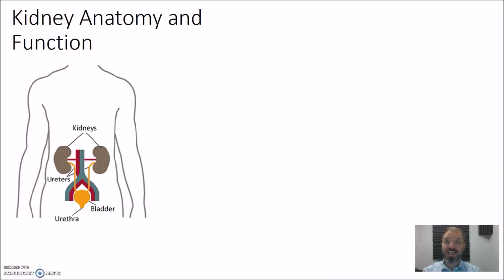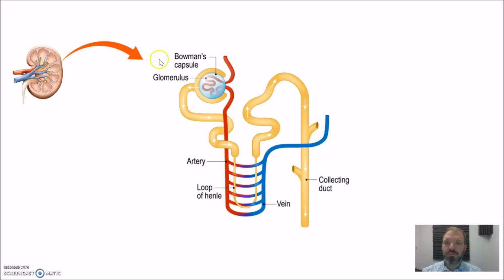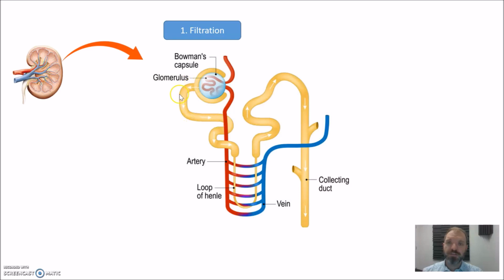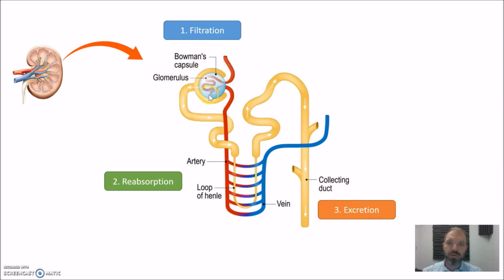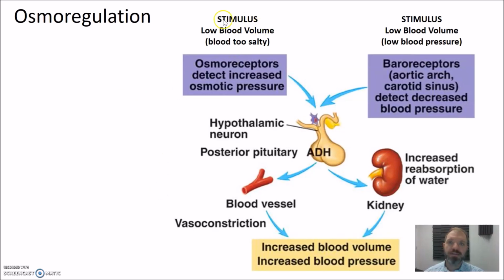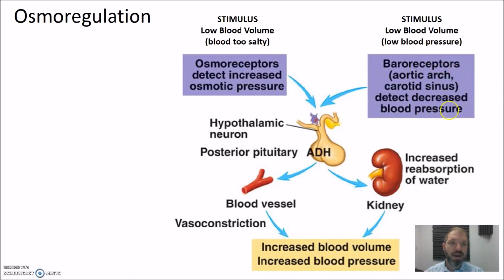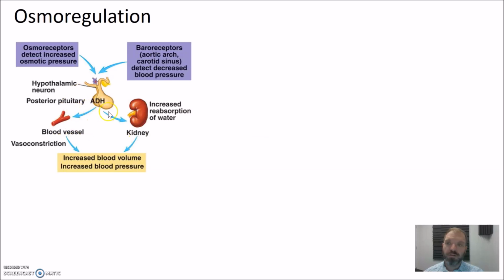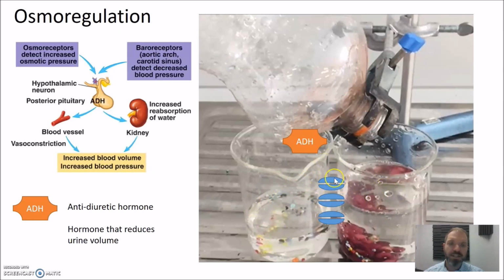Kidney Function and Osmoregulation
Kidney
Osmoregulation
Anti-diuretic hormone